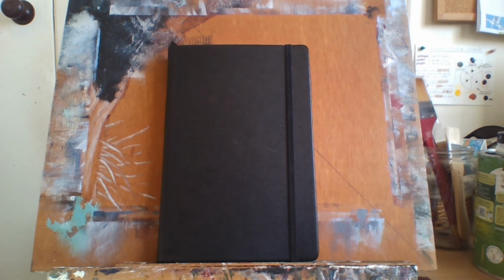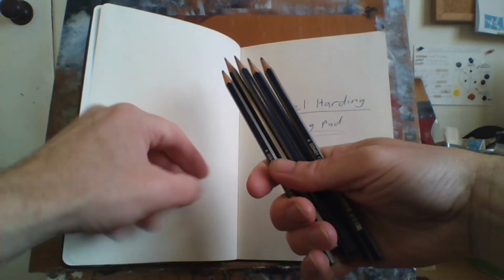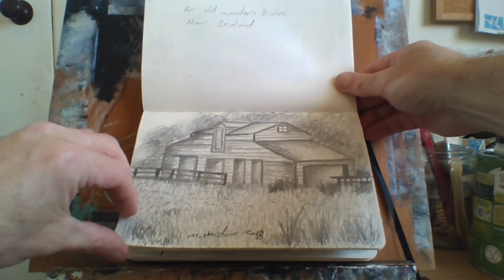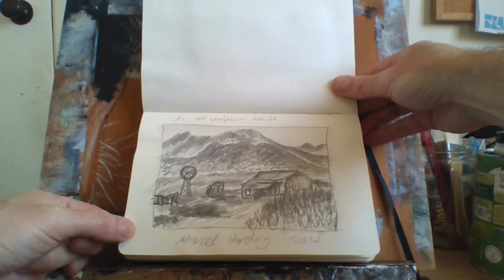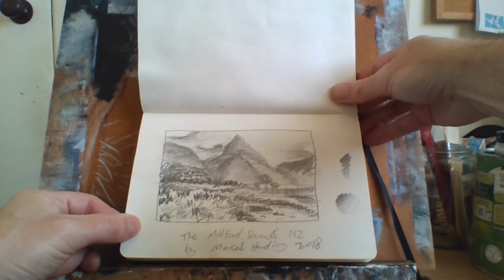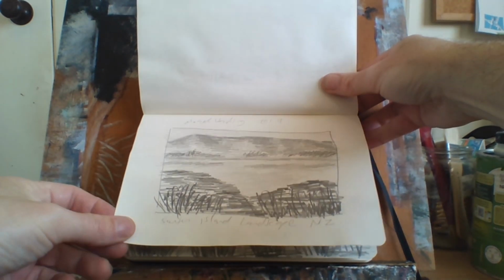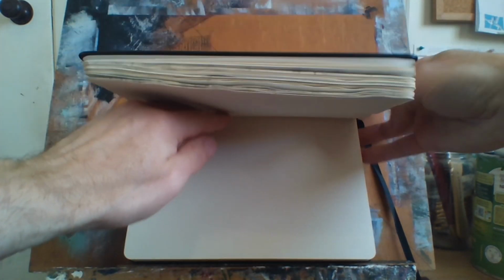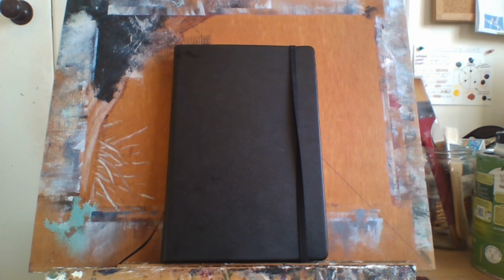having a good sketchbook 2019 part two | Marcel Harding Art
Having a good sketchbook 2019 part two | Marcel Harding Art is the second part of my sketchpad providing more about my sketches rather than the sketchbook itself

(Modern Impressionism):
My style of painting is similar to the French impressionists back in the day I like to call modern impressionism

Marcel Harding  - Artist

NOTE: This video may contain speeded up clips as well as normal speed clips combined.
Brushes I use  to paint with (Rosemary & Co.) SHIRAZ
I use only Five colours with all my paintings (acrylic - artist quality paints)
Titanium White
Cad Yellow Light
Permanent Alizarine
French Ultramarine Blue
Burnt Umber
The Led Pencils I sketch with
Faber Castell
HB - 2H - B - 2B - 4B - 6B

TubeBuddy: channel for great advice and tip's
THANK YOU everyone for watching my video I very much appreate your support